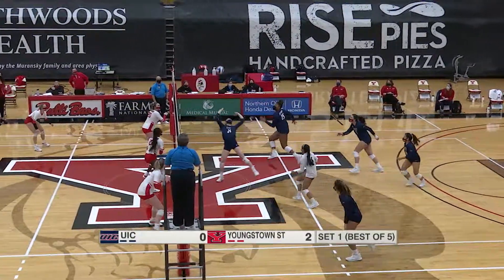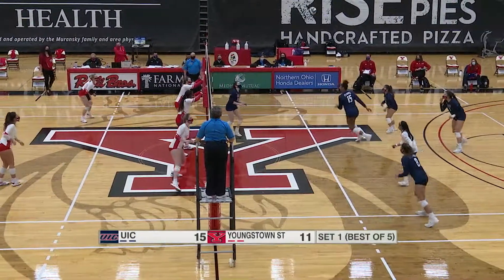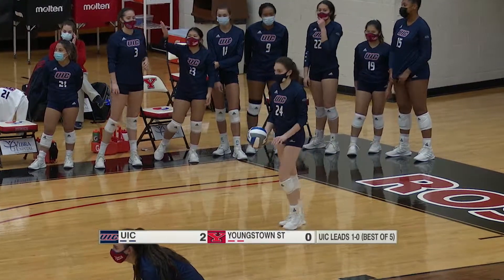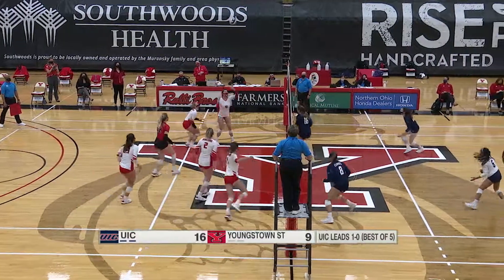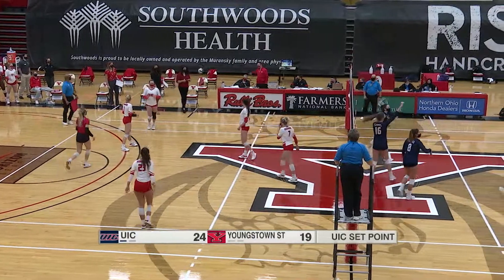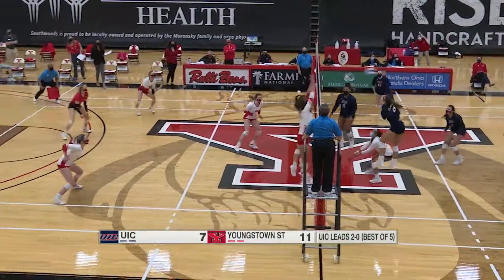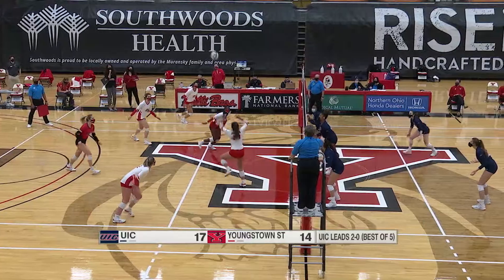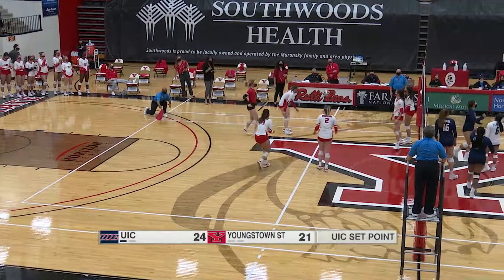Highlights from the YSU vs UIC volleyball game | February 8, 2021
Highlights for the Penguins' loss to the Flames 3 sets to 0 on February 8, 2021